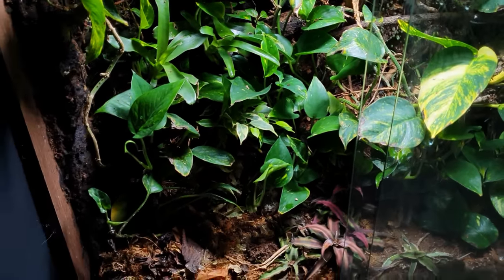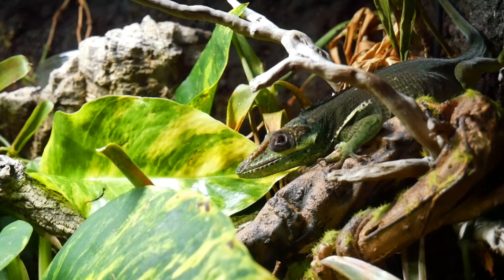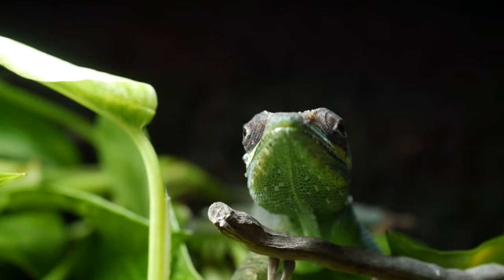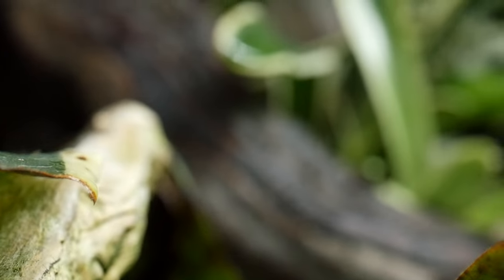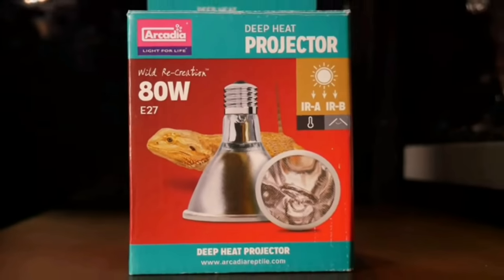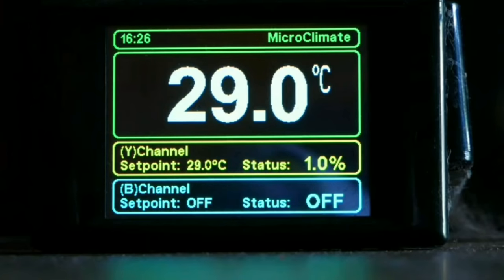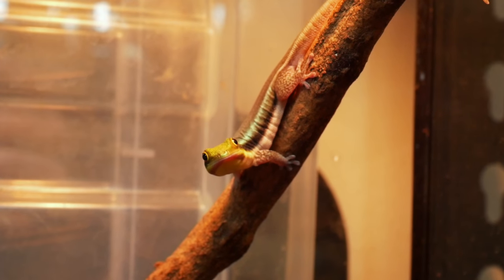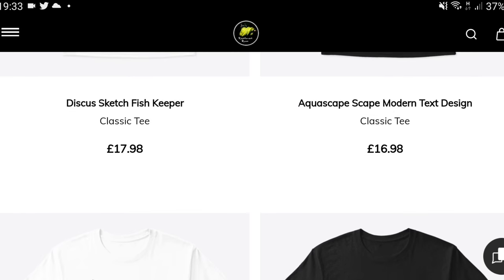Huge Cuban Knight Anole Bioactive Terrarium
In today's video I will be giving you an update on my Huge Cuban Knight Anole Bioactive Terrarium. I will also be adding some new climbing opportunities as well as adding some new plants. In my 4 Years On YouTube video I promised that I will be looking to improve all by setups in the next 12 months. This is the first video where I will be doing this. Its important, as keepers that we are always looking at new ways of improving our animal husbandry. I will talk you through some of the things I have already done to achieve this as well as plans for the future to make this terrarium even better. If you want to know more about knight anoles ten check out this video as well as my Cuban knight anole setup playlist.

Jungle Dawn LED (US)
Jungle Dawn LED (UK)
Arcadia T5 UV Compact Unit (US)
Arcadia T5 UV Compact Unit (UK)
Arcadia T5 UV Bulb (US)
Arcadia T5 UV Bulb (UK)
Deep Heat Emitter (US)
Arcadia Deep Heat Emitter (UK)
Exo Terra Monsoon Solo 2 (UK)
Exo Terra Monsoon Multi 2 (US)

Video's & Playlists Mentioned In Today's Video...

Plants Used In Today's Video

- Pilea Mollis
- Fittonia Crinckle
- Aglaonema
- Fittonia White Vein
- Epipremnum Silver Dragon

UK Links

US Links.

For every purchase made 10 new trees are planted...

UK Links
Lumix 30mm Macro Lens (UK)
GVM 800D Professional RGB Lighting
Boya Mic
K&F Tripod

US Links
Lumix 30mm Macro Lens (US)
Boya Mic
K&F Tripod